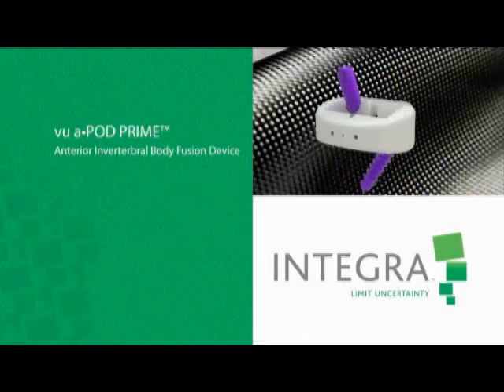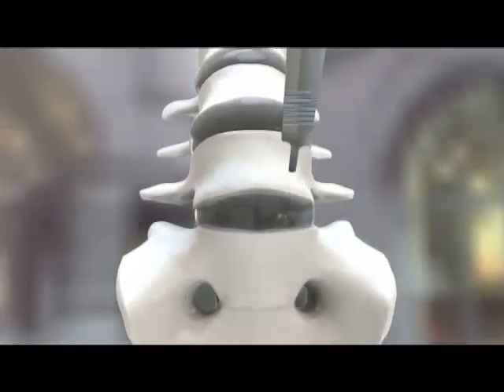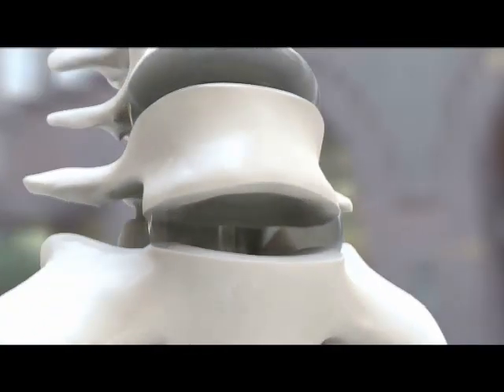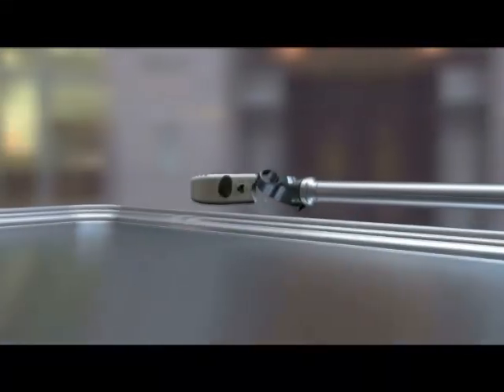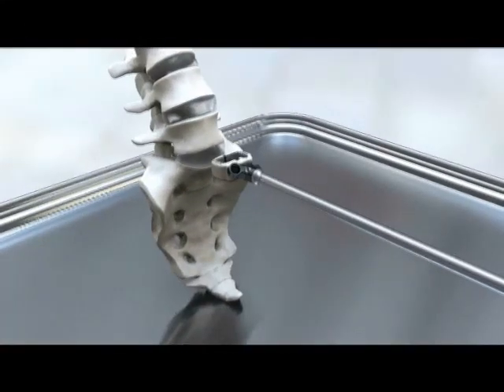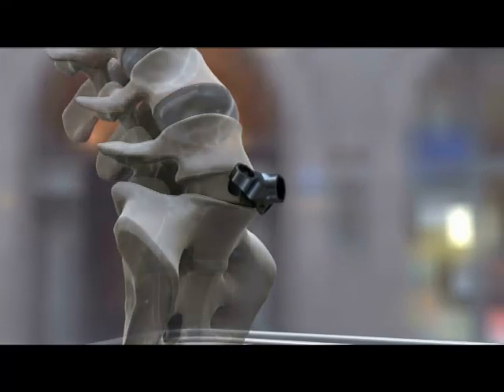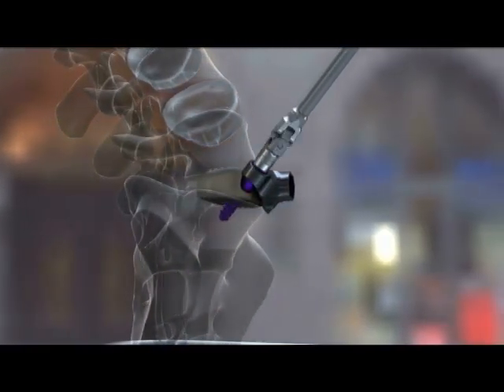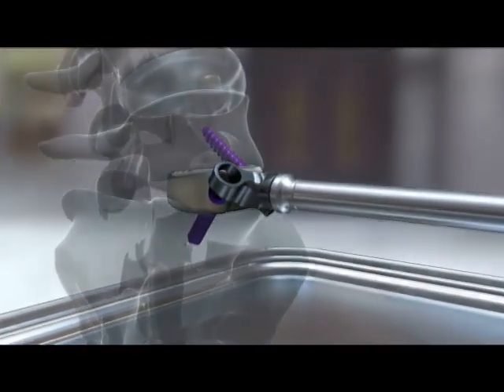Anterior Lumbar Interbody Fusion Procedure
Dr. Chunduri describes the anterior lumbar interbody fusion procedure.